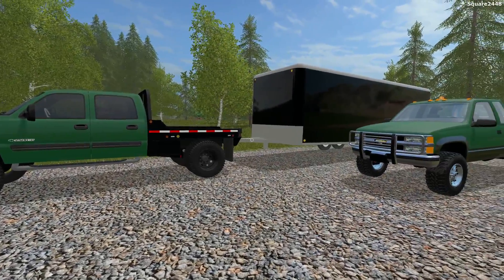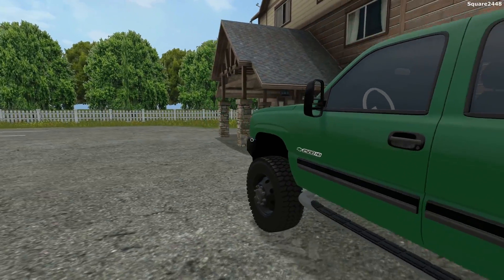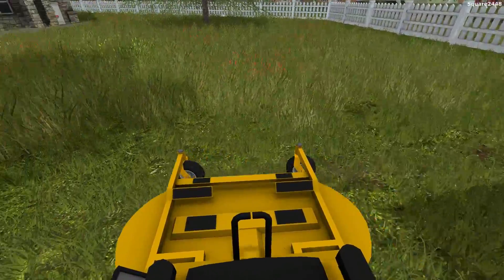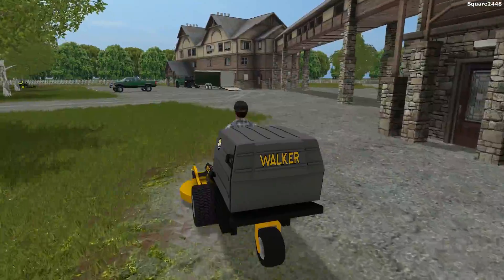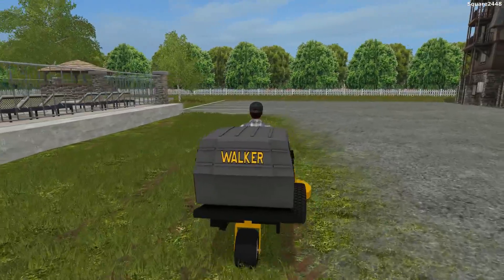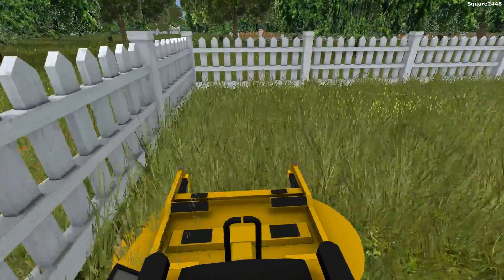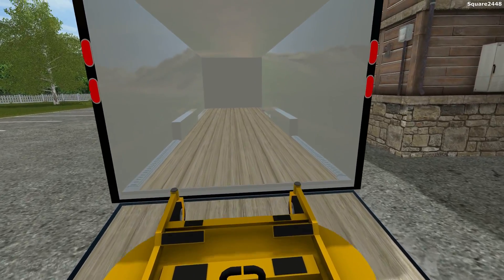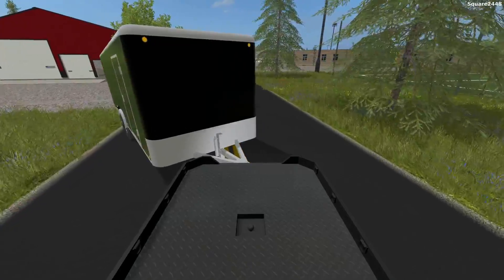Farming Simulator 17 Lawn Care | JD Zero Turn | Walker Mower | Chevy Trucks | Multiplayer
Today we are mowing lawns in multiplayer with the John Deere zero turn and the Walker Mower.

Thanks, Square2448